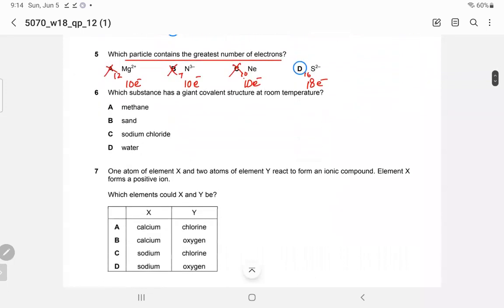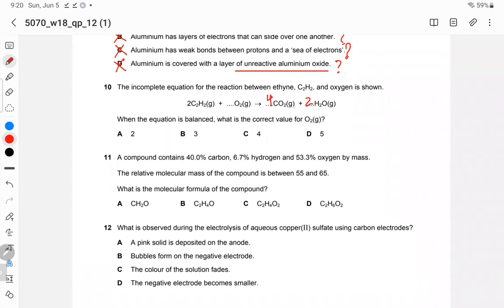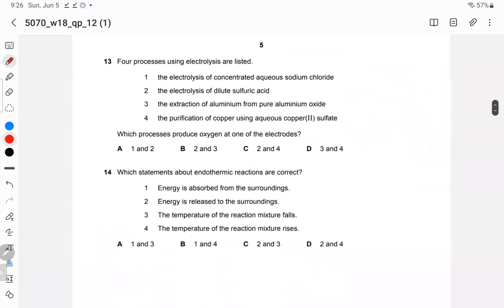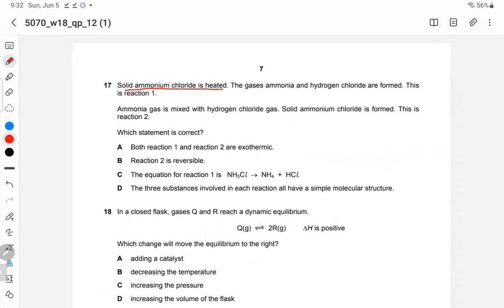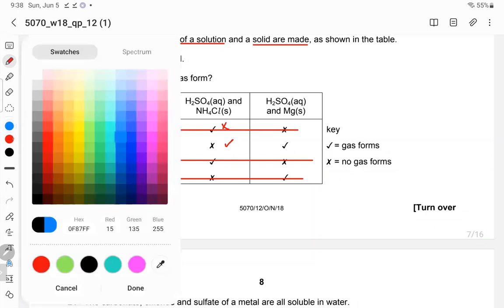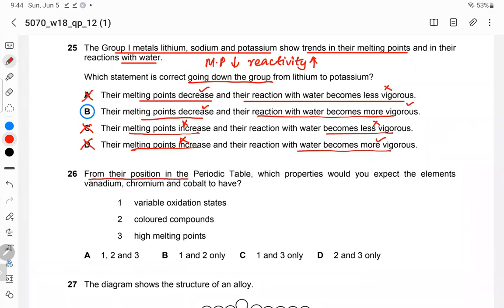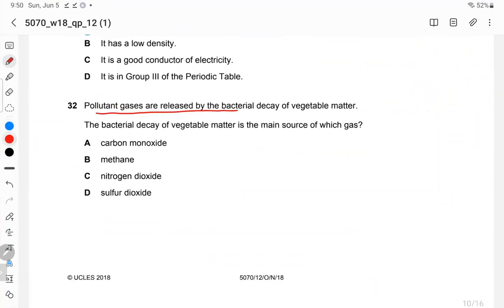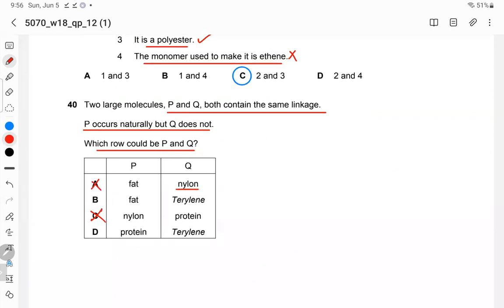5070 Chemistry O level P1 variant 2 October November 2018 part 2